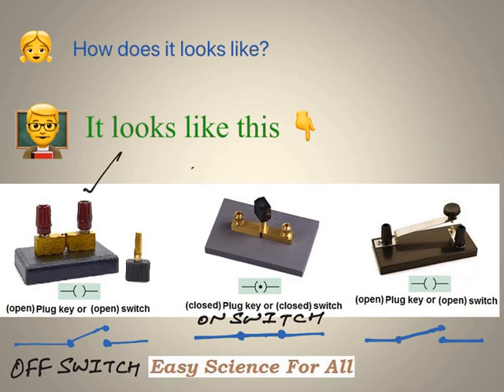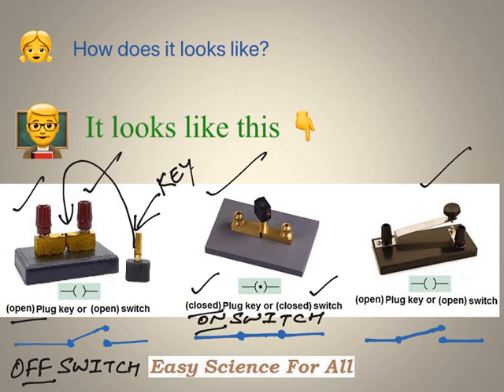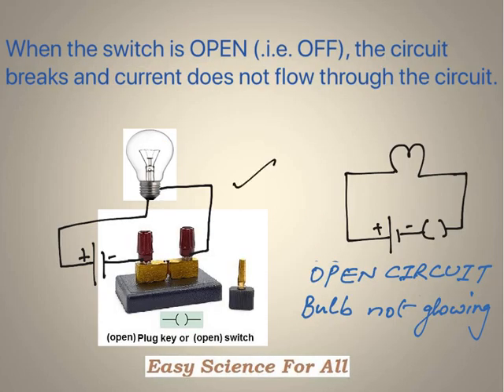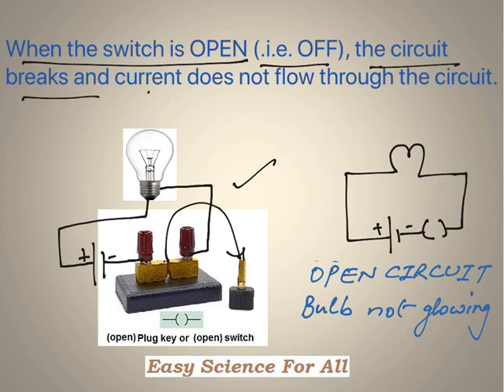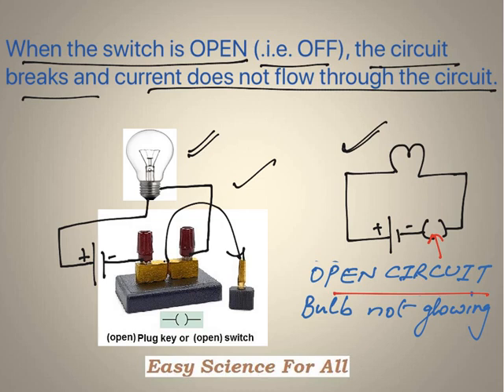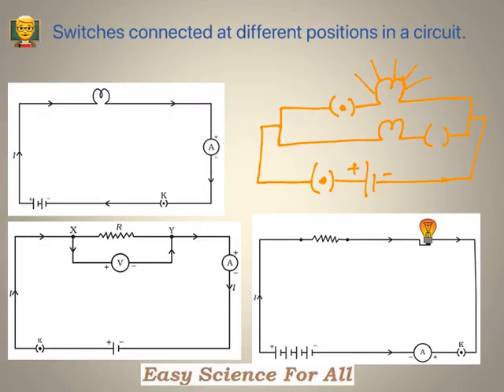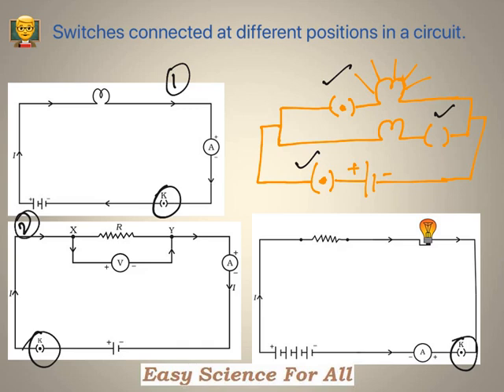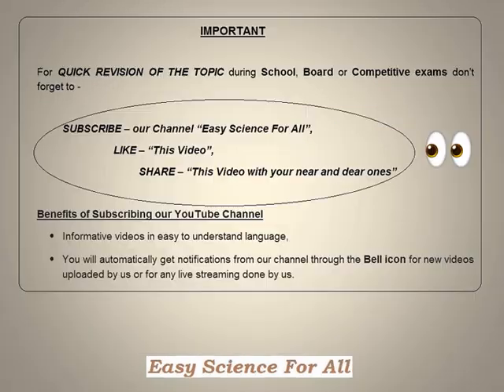Electric Switch or Switch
Electric Switches or Switches or Plug Key used in an electric circuit has been explained in very easy to understand language.

Useful for QUICK REVISION of the ELECTRIC SWITCH during school exam or pre-board exam or board exam or CBSE exam

OPEN PLUG KEY OR OFF SWITCH OR OPEN SWITCH

CLOSED PLUG KEY OR ON SWITCH OR CLOSED SWITCH

Different States of an electric switch has been explained.

How to use or connect an electric switch in an electric circuit?